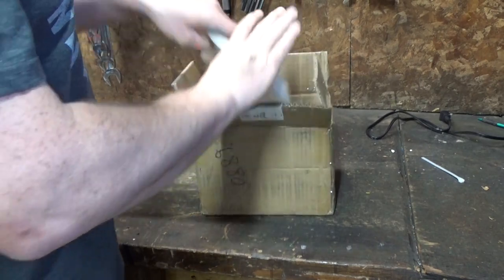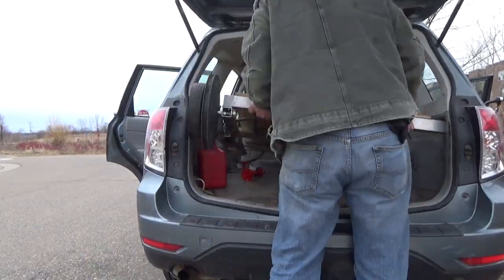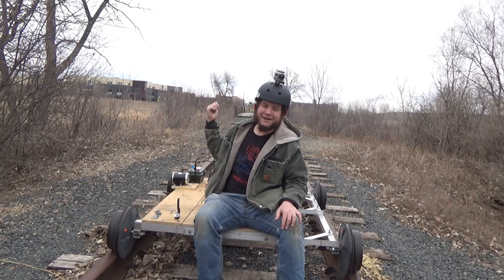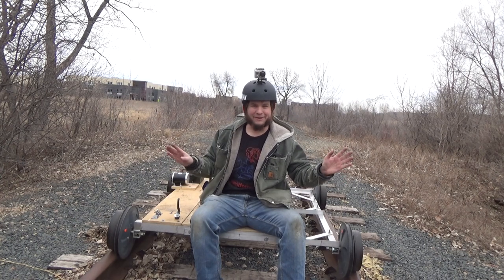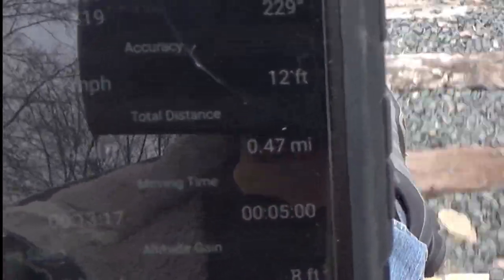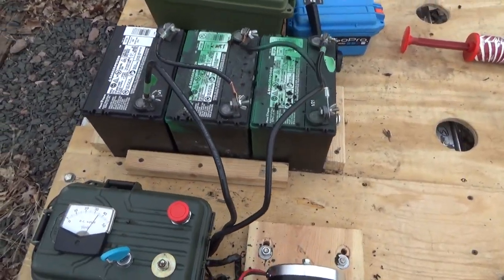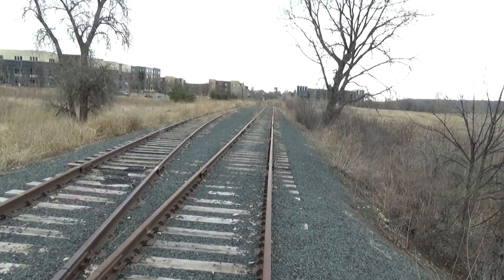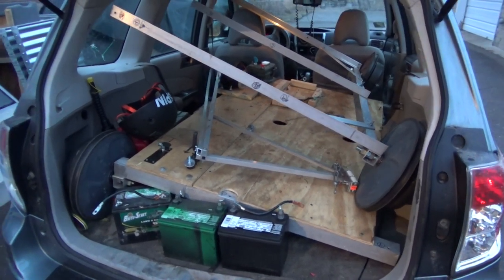Upgrading My Railroad Speeder To Go Faster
I've been working on this DIY railroad speeder or electric rail go-kart thing for a couple years now. Last time we had it out, I wasn't happy with how slow it went. Now we've added a different motor to improve that!

As with all our railroad adventures, this track is completely abandoned and is too damaged to get a train down it (as seen in a prior speeder trip video). This track is soon to be torn up for a walking path or future transit development. Don't try this at home!